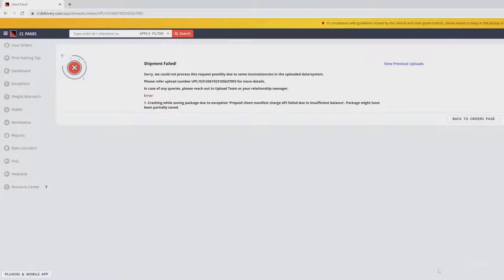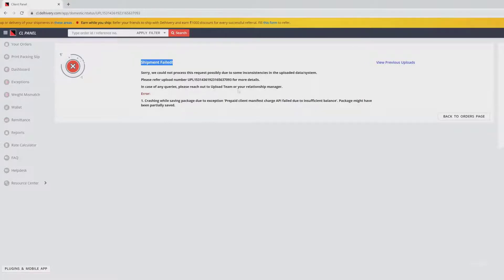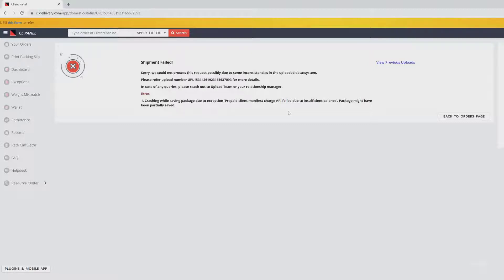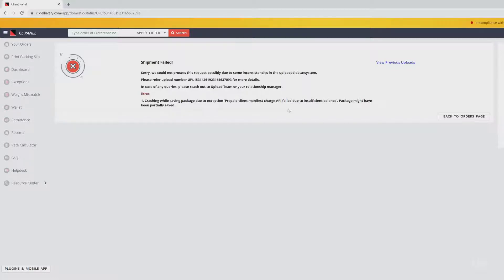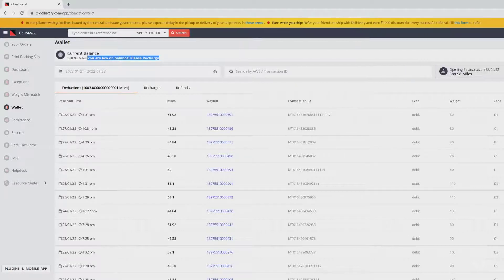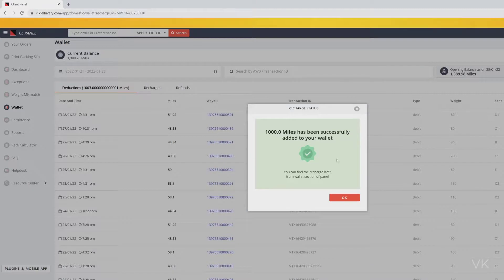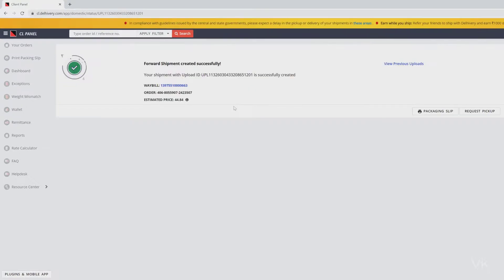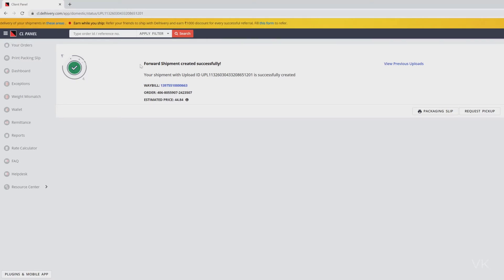{Fixed}Crashing while saving package due to exception - Delhivery Shipment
Hello guys, in this video, i am explaining that how to fix Crashing while saving package due to exception 'prepaid client manifest charge api failed due to insufficient balance.'